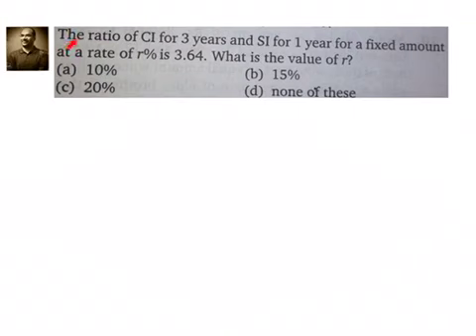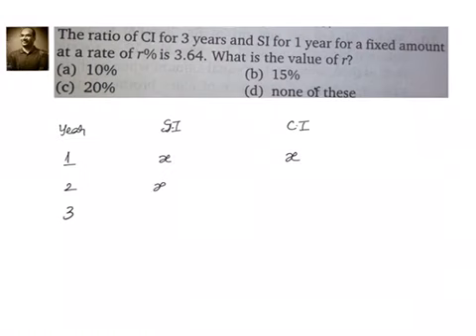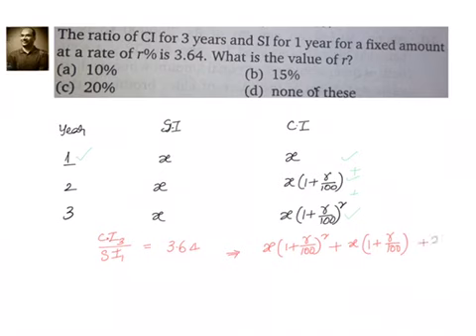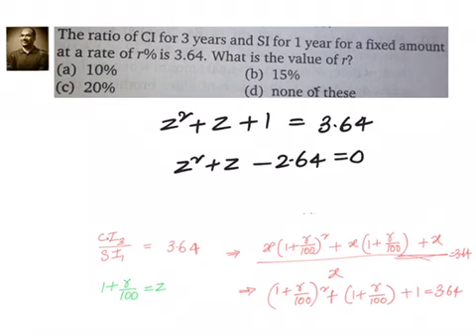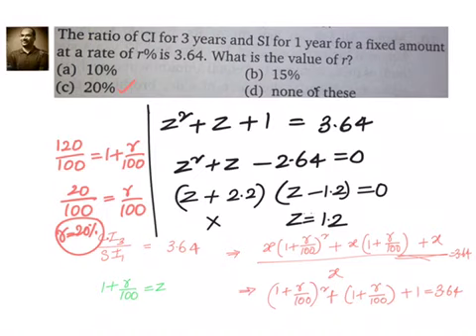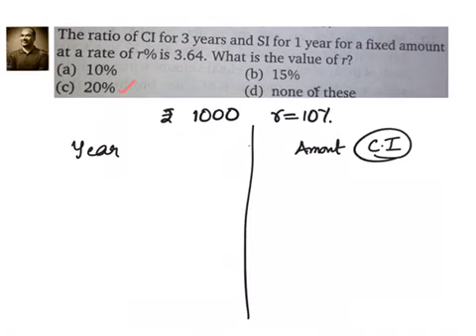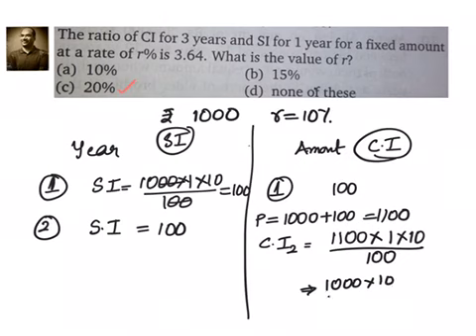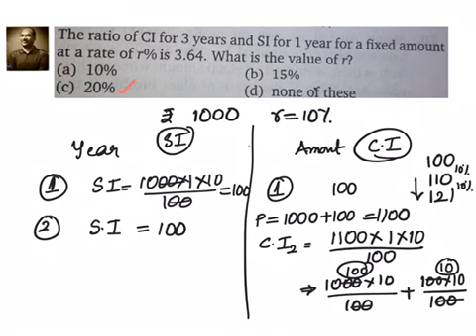SSC CGL- Compound interest Example 1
SSC CGL- Compound interest Example